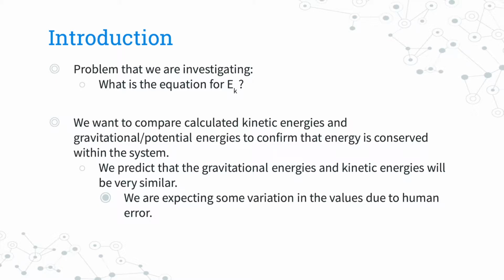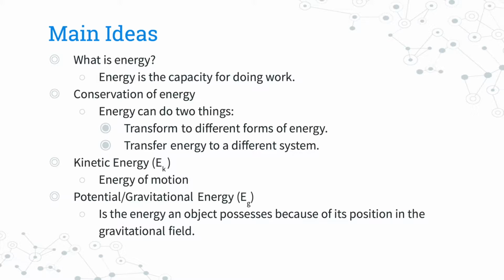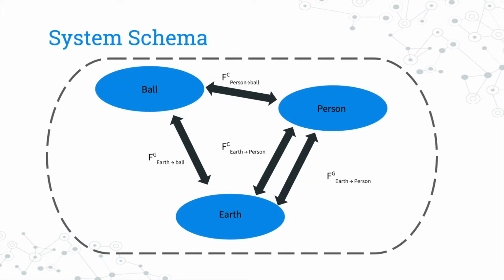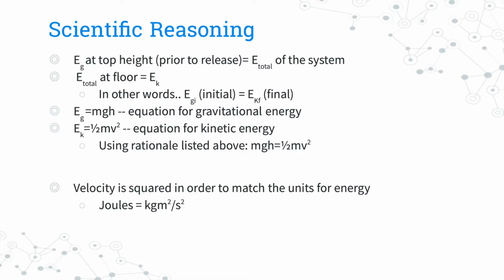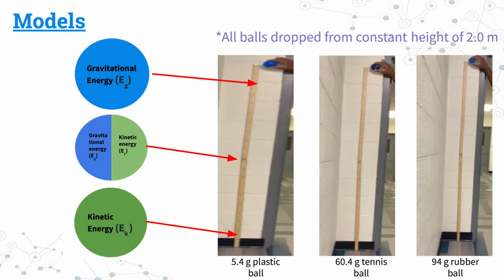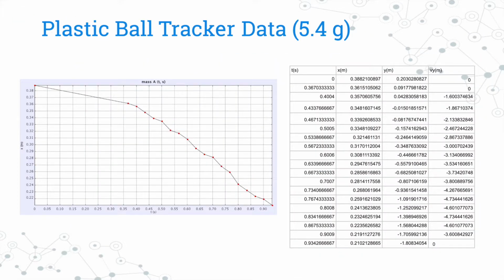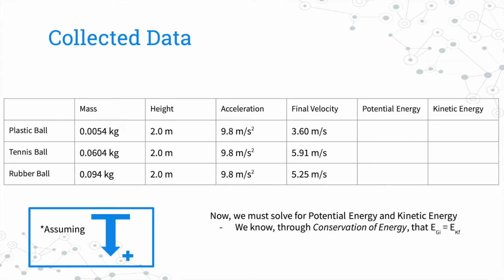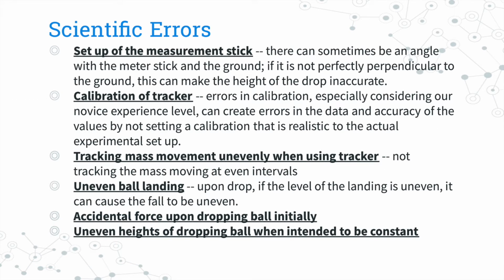LB273 Video Lab Report #1